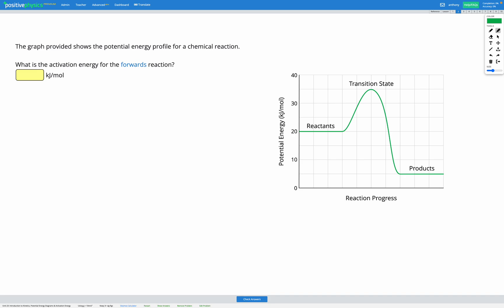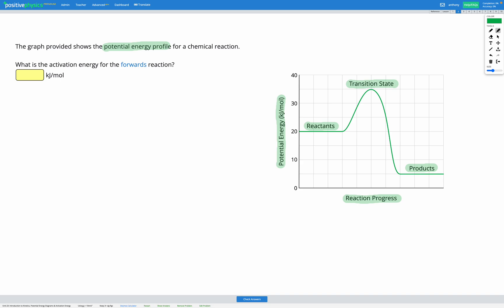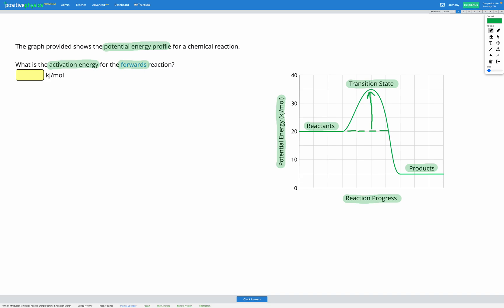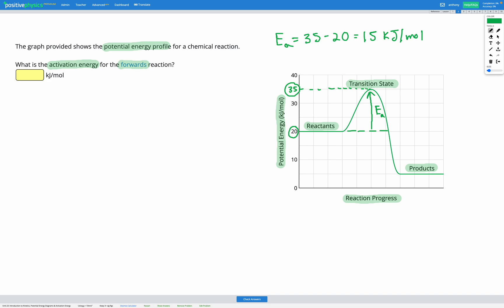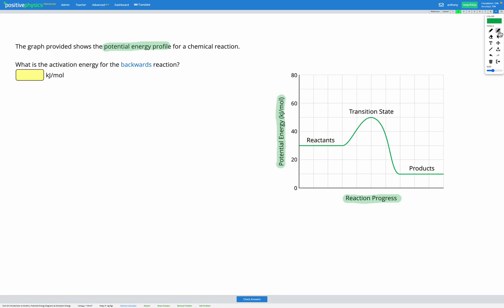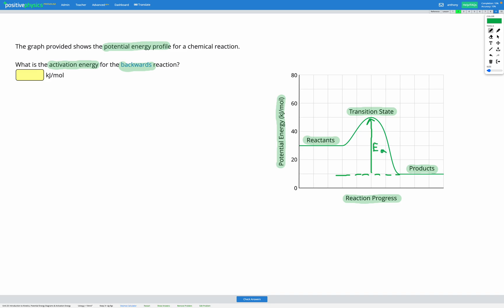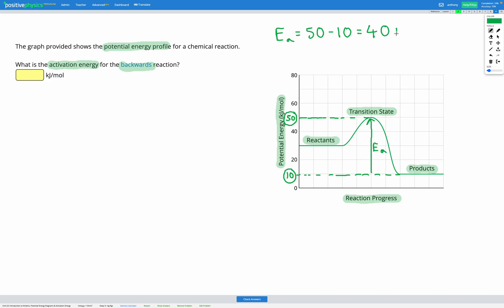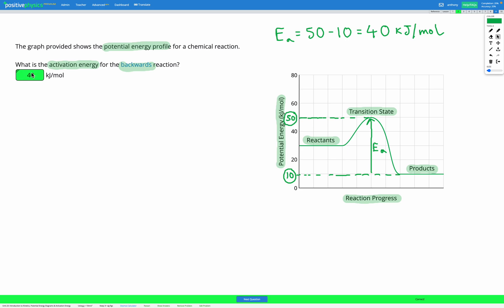Chemistry - Introduction to Kinetics - Potential Energy Diagrams & Activation Energy